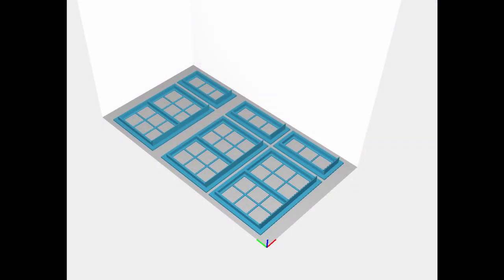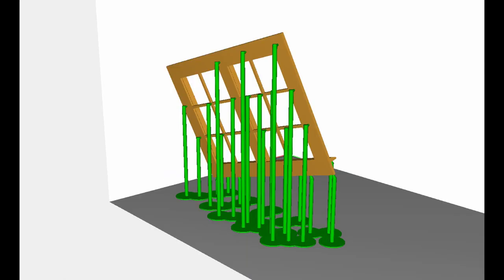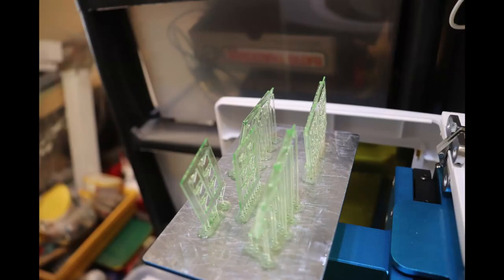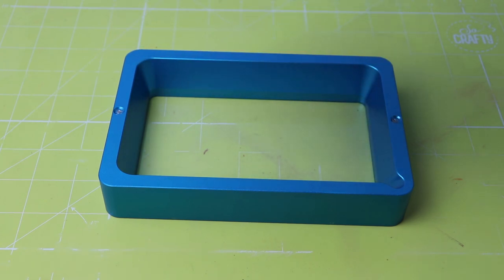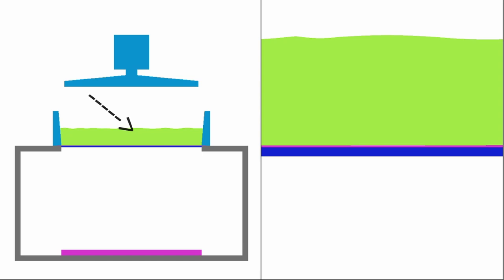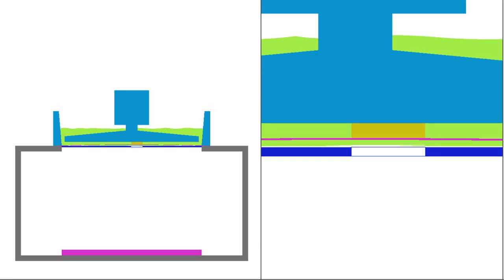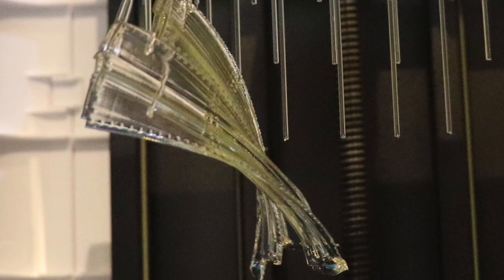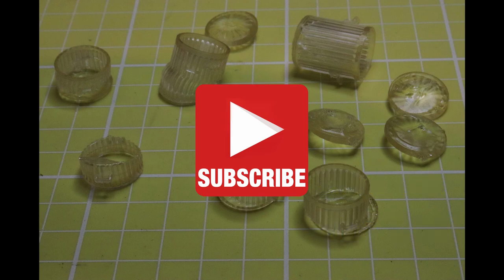Draw 'n' Print 3D #006 - Testing - Supports Auto or Manual?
The sixth episode of my adventures into 3d printing!
Flat print or supports? Auto or Manual?

I have purchased an Anycubic Photon S 3D printer and will be Vlogging my journey as I learn all the foibles!
As an experienced CAD designer, I will be creating unique designs to print for my Model Railway. Join me in my escapades and enjoy my pain as I navigate this 'new to me' process :)